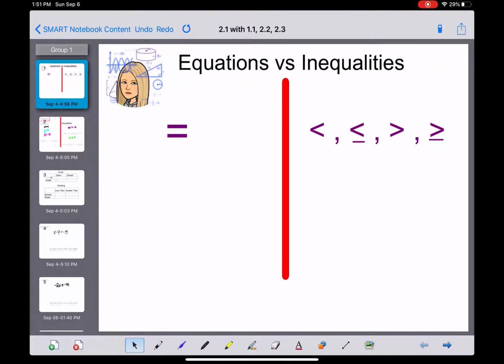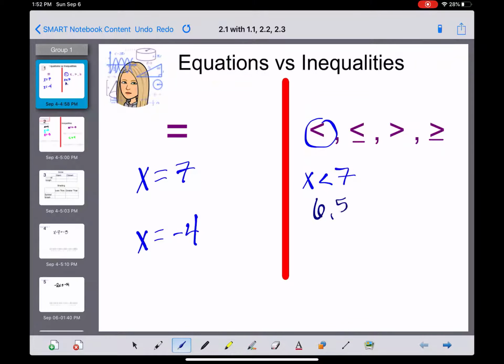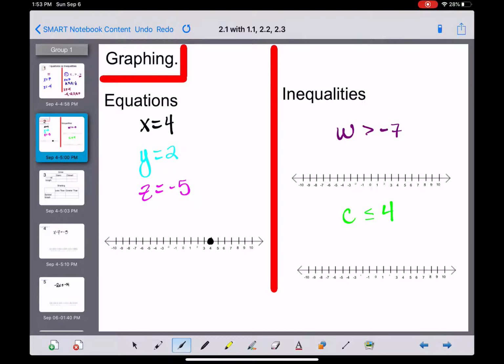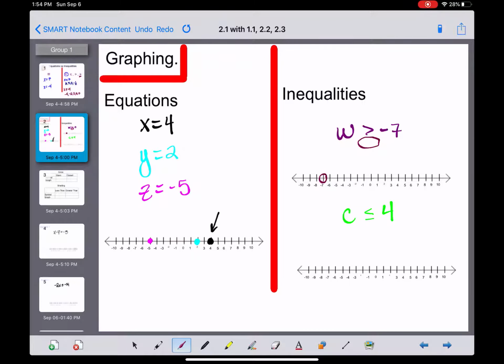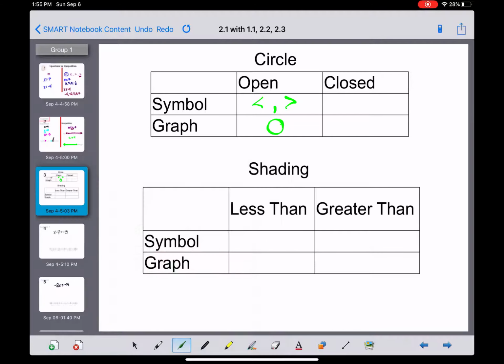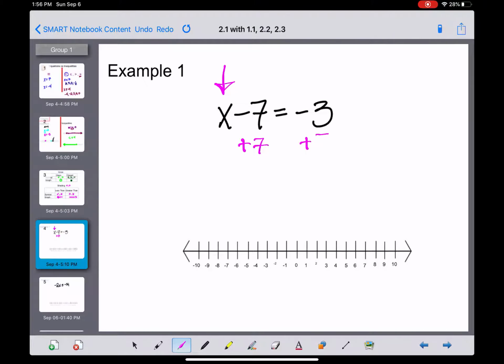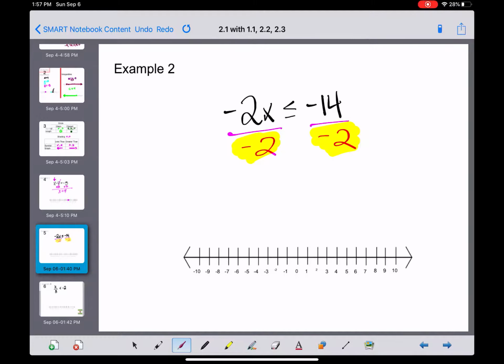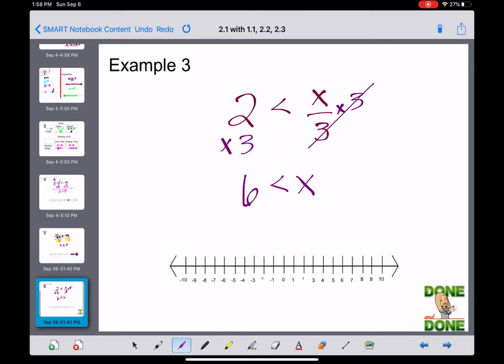2.1 Graphing Equations and Inequalities